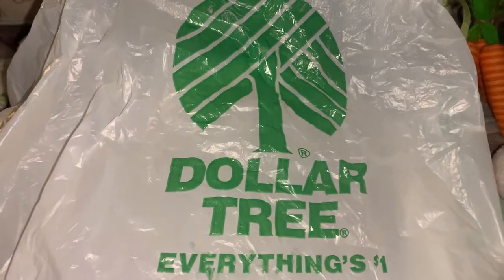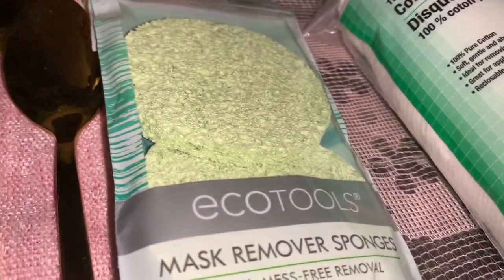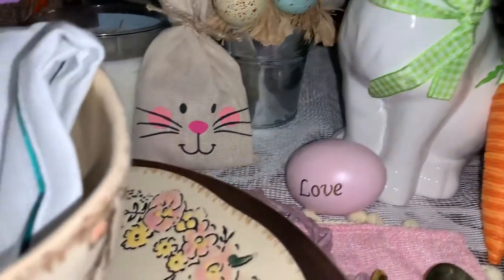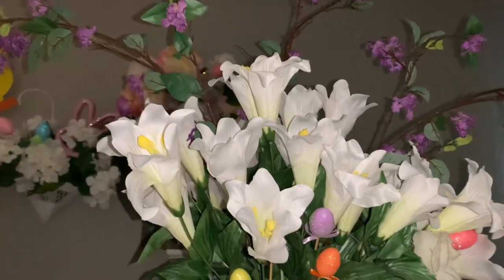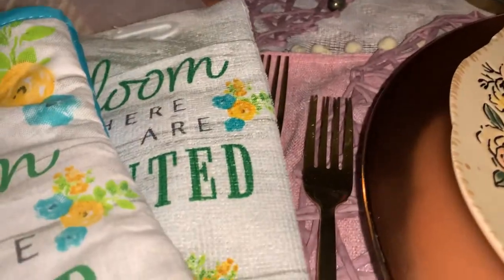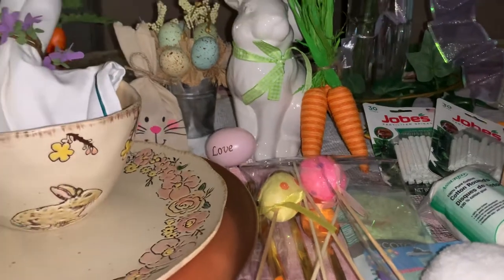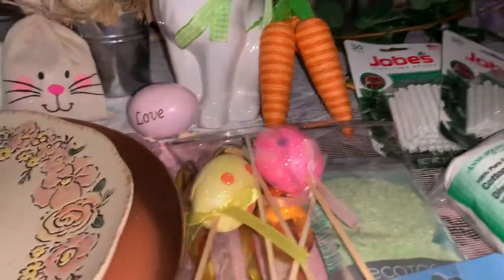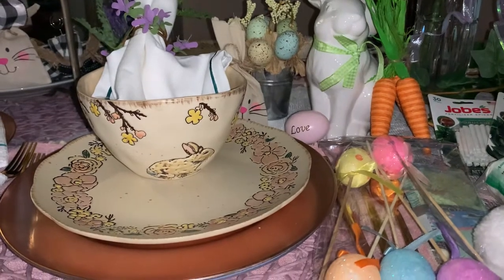Dollar Tree 🌲 Haul Rose Gold Chargers Plates 🍽Jobe 🌱 Food